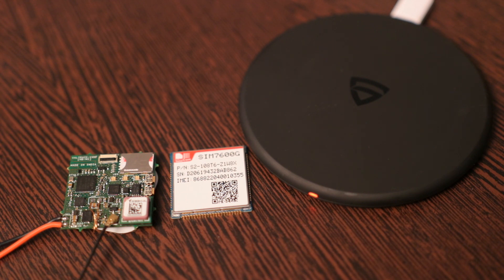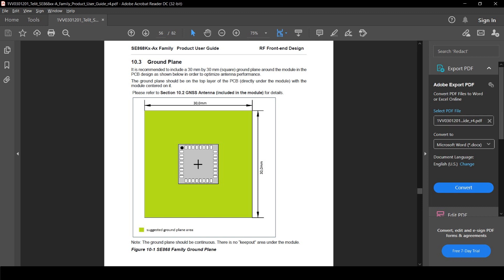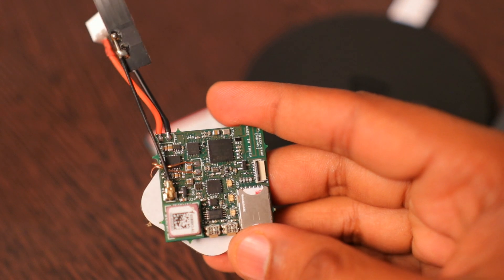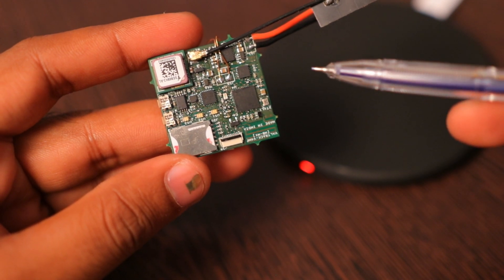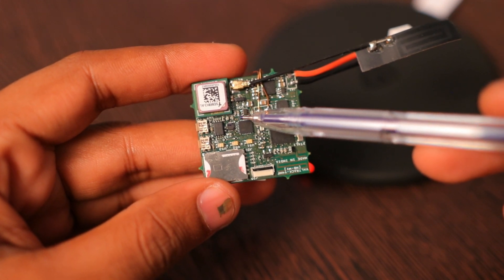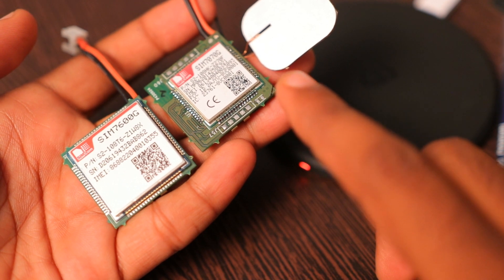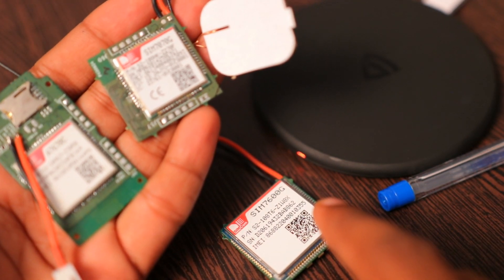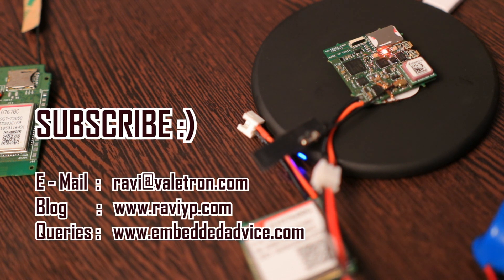Tiny 4G-LTE-NBIOT GPS tracker for Pet & Assets - VALTRACK-V4-MF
This video is a design update of the latest tracking device in our portfolio. Its called the VALTRACK-V4-MF in the miniature formfactor series. Its designed to be small for tracking Pets and Gadgets. You can fit it inside a laptop or kids shoes and inside expensive instruments. It has wireless charging and supports LTE networks including CAT-1 and CAT-M1 and NBIOT. Its available in different variants for different regions and global variant which works anywhere in the world. Its suitable for hidden installations and spying devices.